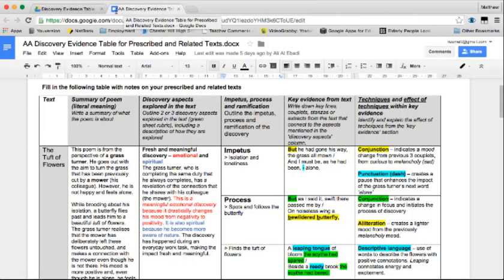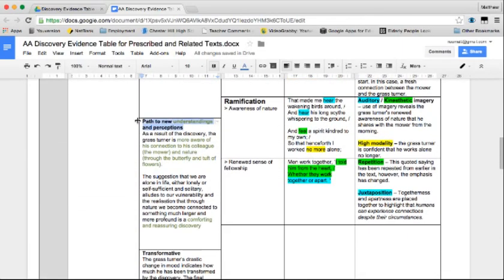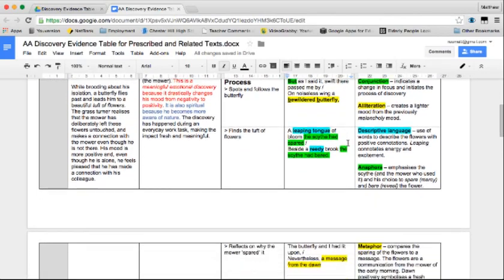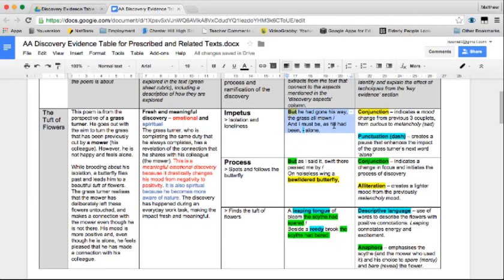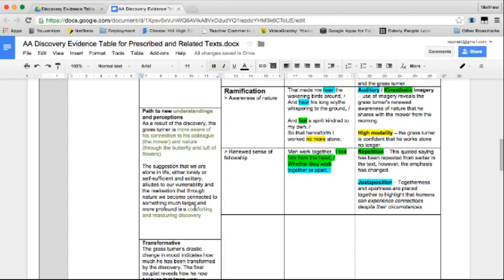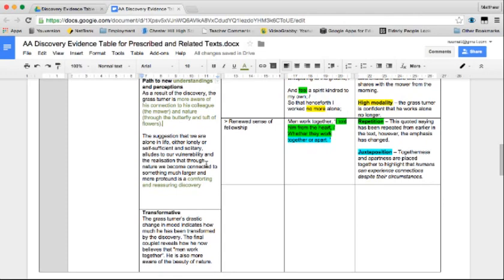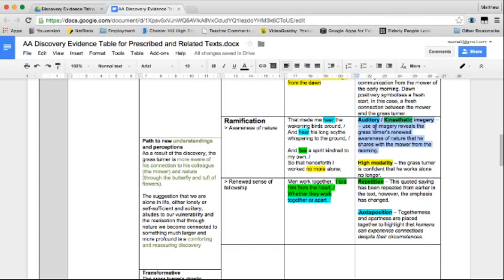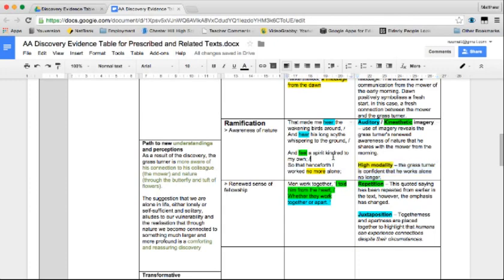Frost AoSD: 3 DET & The Tuft of Flowers - Discovery Aspects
The aim of this video is to outline how to use the 'Discovery Evidence Table' and to help students link The Tuft of Flowers to several of the aspects of discovery found in the AoS rubric.